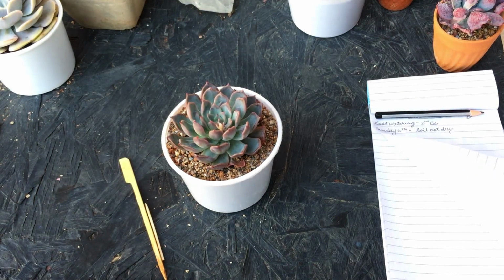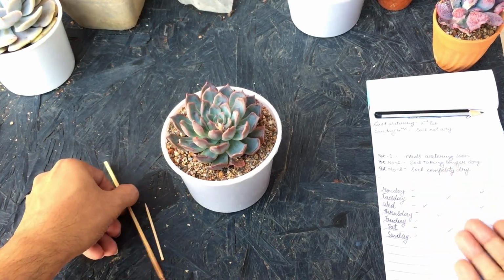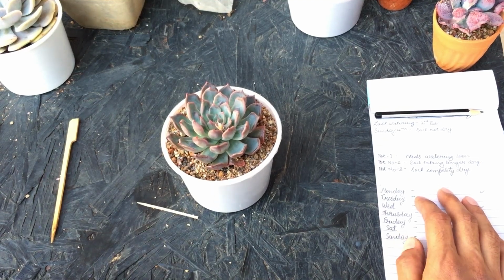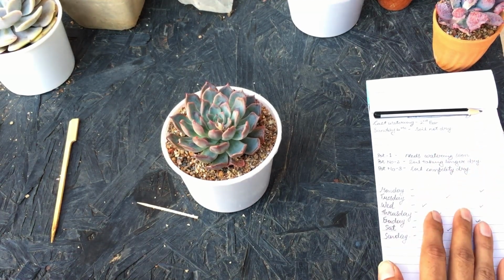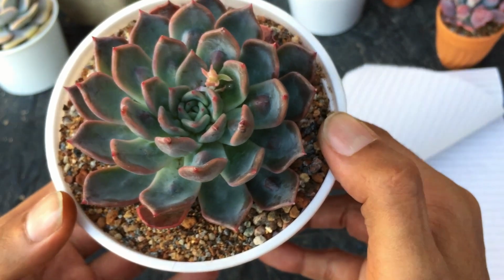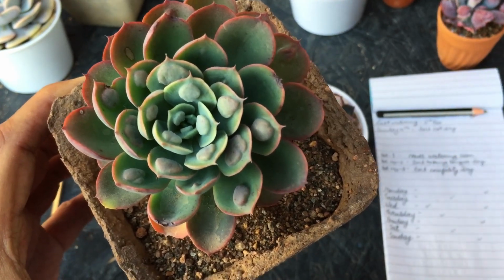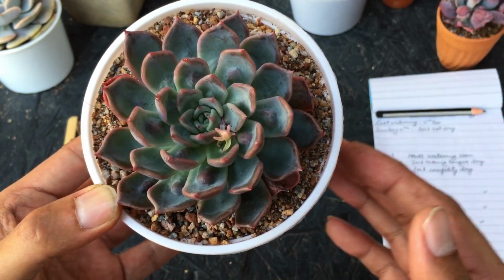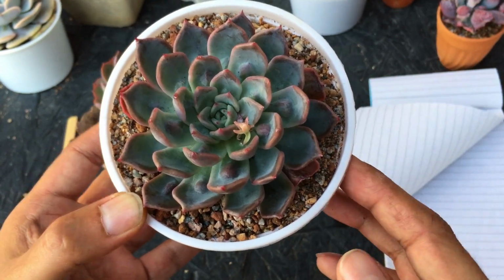GOT A BIG SURPRISE WHILE REPOTTING | SUCCULENT CARE TIPS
1)SOIL- well draining ,porous,loose soil…non organic,a soil media  that doesn’t retain moisture.
2)POT - smaller the pot better ideally 3-4 inches pot depth is good enough for a medium size succulent.
3)WATERING - only when the soil is bone dry however green  coloured succulents like haworthia ,aloe mainTain slight Moisture but not soggy wet soil.
4)LIGHT - brightly  coloured succulents provide direct morning sunlight for 5-6 hours post acclimation .Green coloured succulents like haworthia,strings of pearls or any string varieties indirect bright light.
5)Fertiliser - is not the top priority if you don’t  use fertilisers it’s fine…but if you do go for liquid based fertiliser 1/2 the strength what’s mentioned on the bottle dilute in water ….and only feed the succulents that are in their growing period …never feed dormant succulents…never add too much fertiliser it will  make the succulent weaker …during the growing period once a month or once in two month should be good ….wishing you all the luck

1. solar box camping light warm
2. Seaweed
3. Cow dung cake
4. Grow bag with pvc
5. Neem oil
6. TrustBasket Hanging Pot Extension Hook - Set of 5
7. Vertical garden pots
8.Mini garden tools from Amazon
9.Buy Watering bottle for succulents 👇🏼
10. Get your moisture meter here 👇🏼
11.Casa de amor ( SAND )